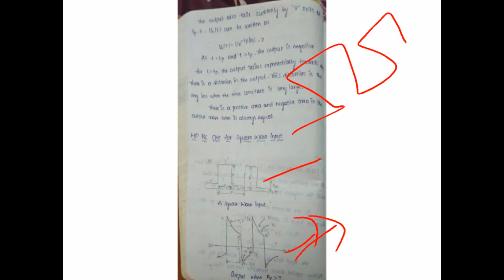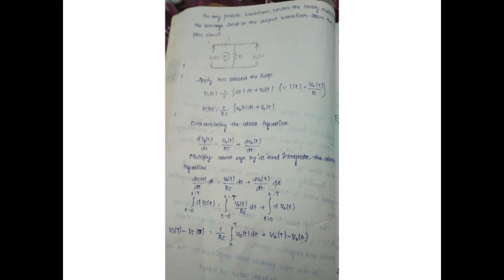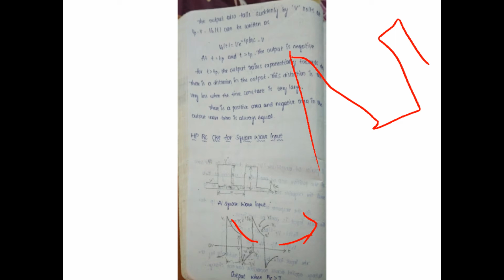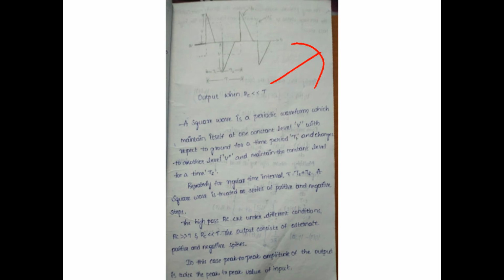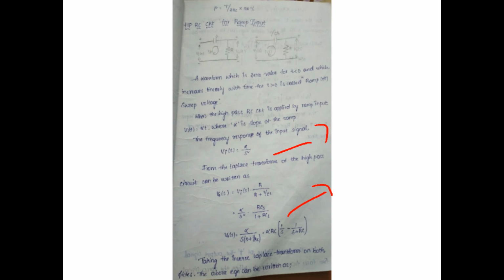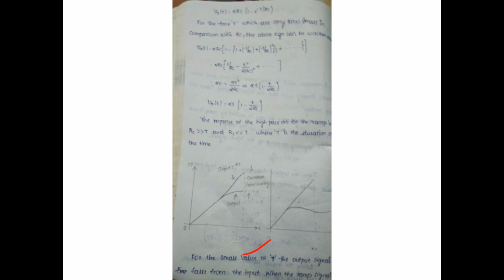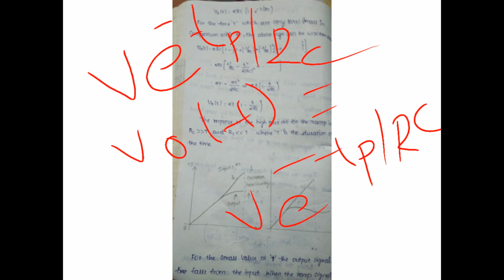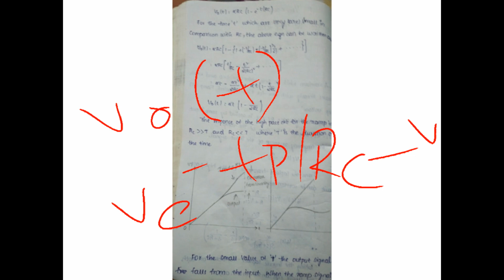EEE 31 PDC Class 4 | high pass filter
Square input ,pulse input,ramp input